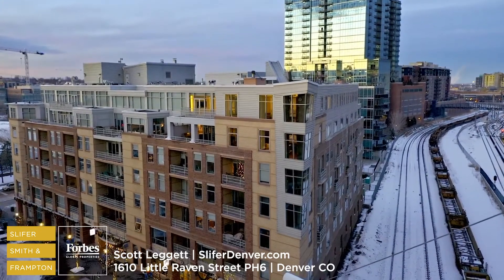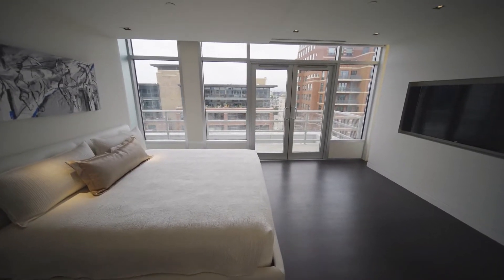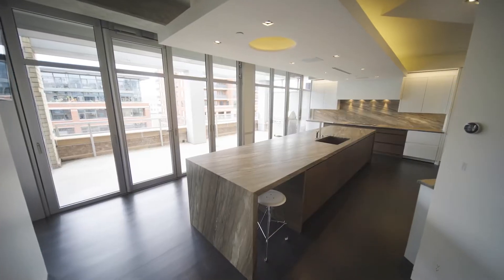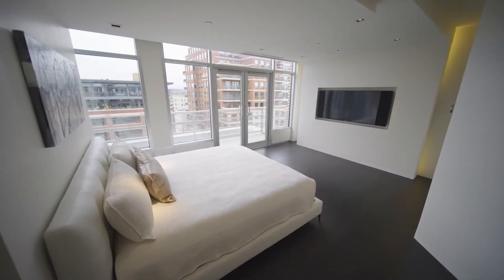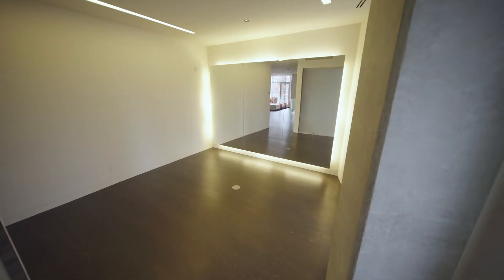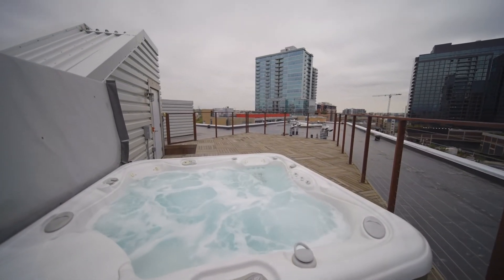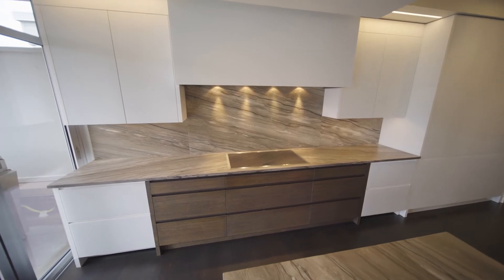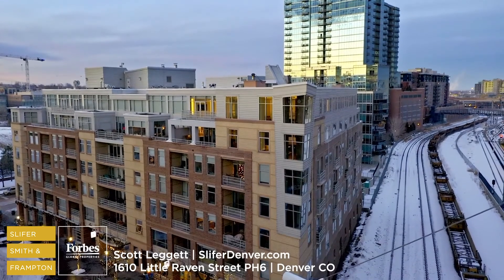Exquisite High-Quality Riverfront Park Condo in Denver, CO | Denver Real Estate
Sold for $4,100,000!

This home was built with the utmost attention to detail and the highest quality finishes available anywhere. In perfect condition, and truly one of a kind, there are no words to describe how extraordinary this home is. Living on two floors with steps to the only rooftop deck/hot tub in the building. incredible 360 degree views of downtown, the Rocky Mountains, Commons Park, the Platte River and the plaza at Riverfront Park. EXQUISITE. Riverfront Park is a downtown gem and genuinely revered neighborhood to many Denver locals. Park Place Lofts is situated in the heart of it all, at the base of the Millennium Bridge, with easy access to Union Station, the best restaurants, shops, biking and running trails, and event venues, all within walking distance.

1610 Little Raven Street PH6 | Denver
Listing Agent: Scott Leggett